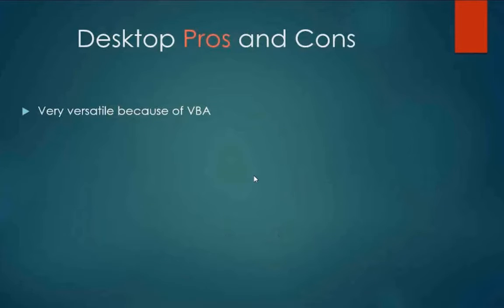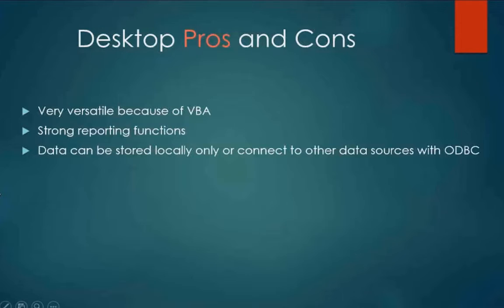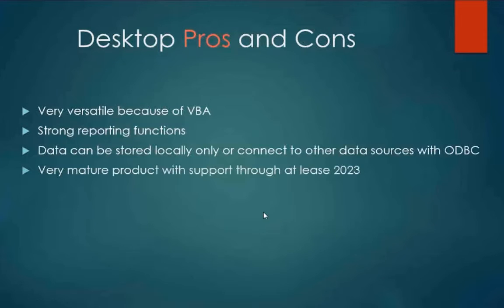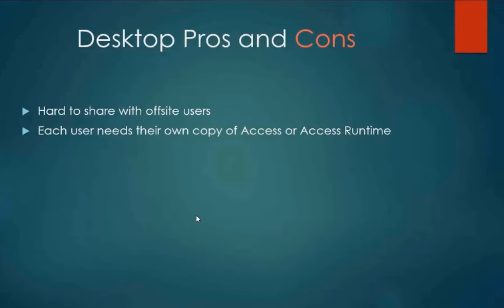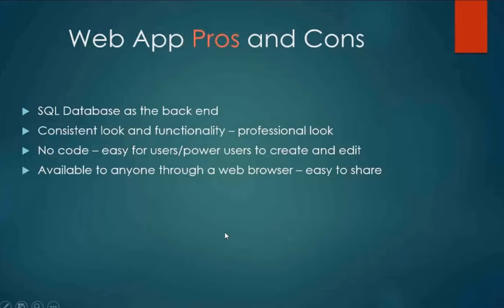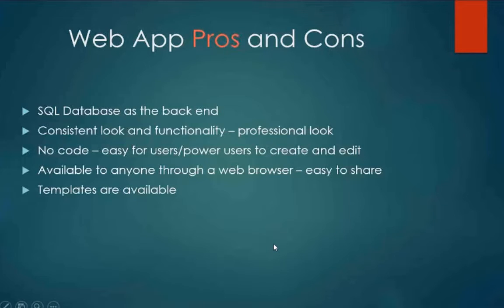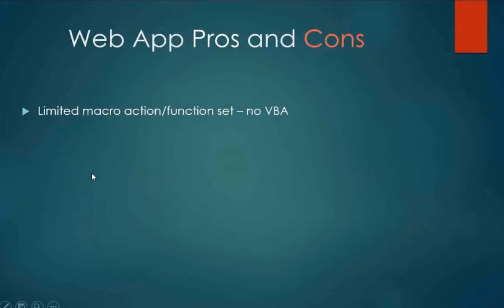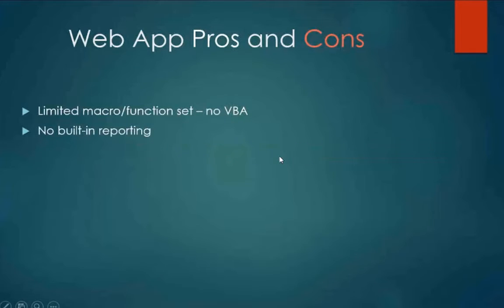AW: Difference between Access Desktop and Web Apps